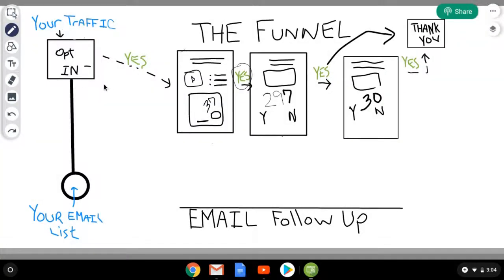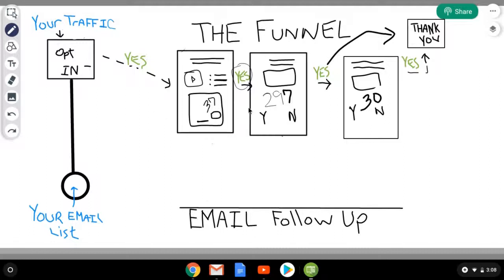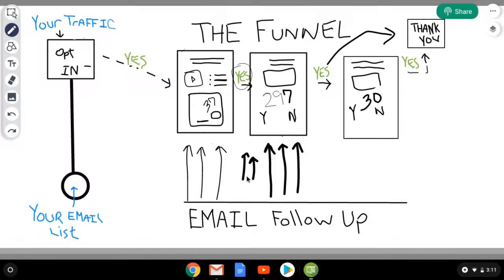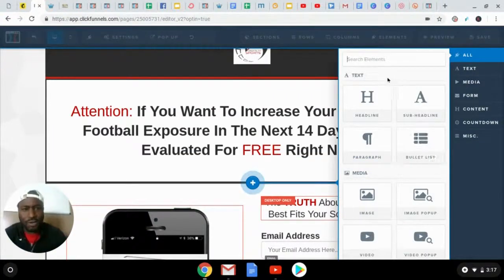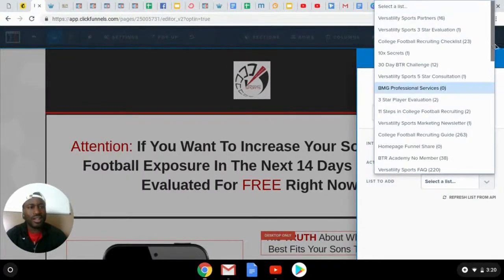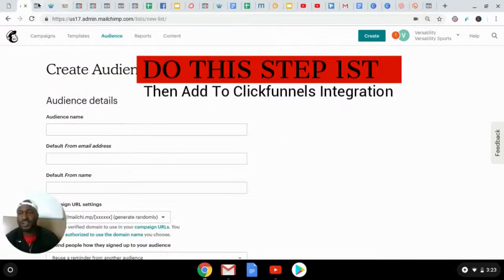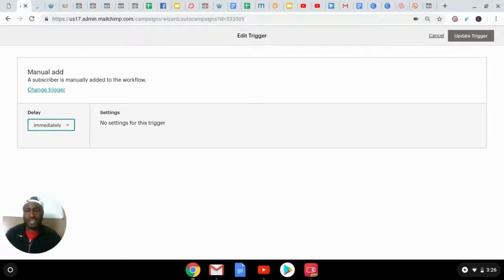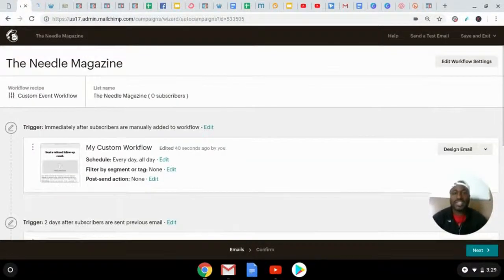Easiest Way To Build An Email List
In this video I show you the easiest way to build your email list using mailchimp. There are many great email auto responders out there like Convertkit, Actionectics (clickfunnels) and aweber that will help you build your list fast. There are many different features that each offer but I would highly recommend using Convertkit or Mailchimp to build your email list fast.